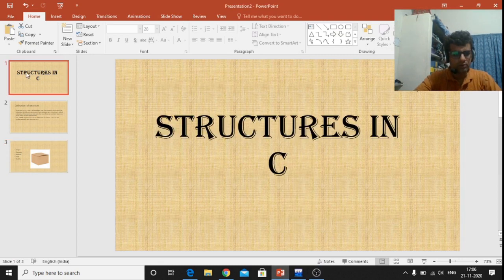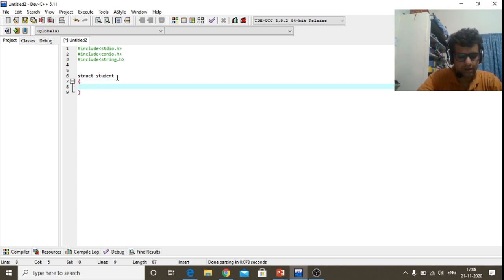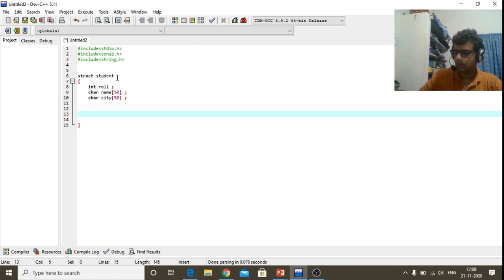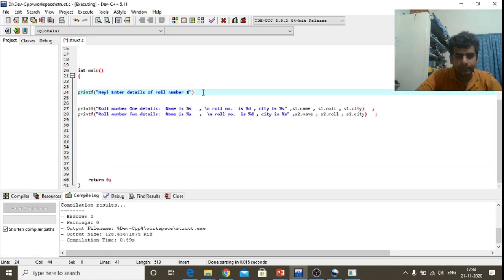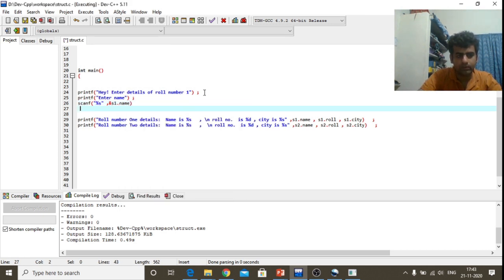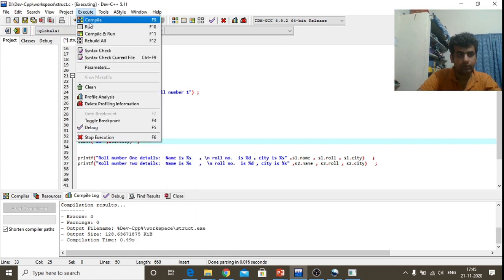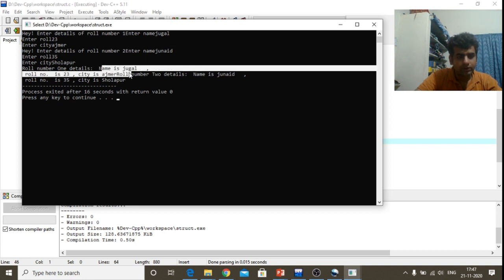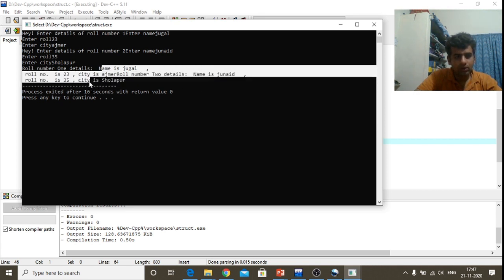structures in C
In this video, I explained what is structure in c and how to use structures in C with an example.
For full series, you can watch our whole series of C tutorials.
I am launching Data structures with C very soon. So, stay updated.